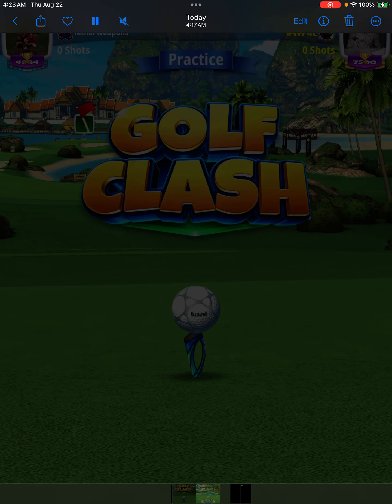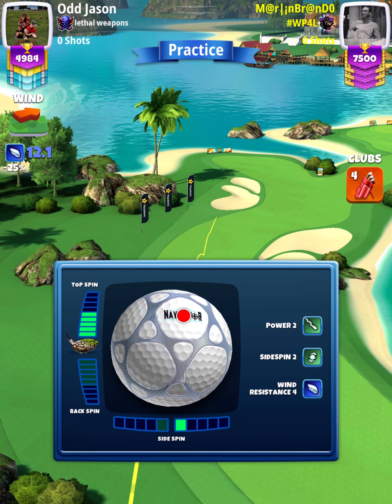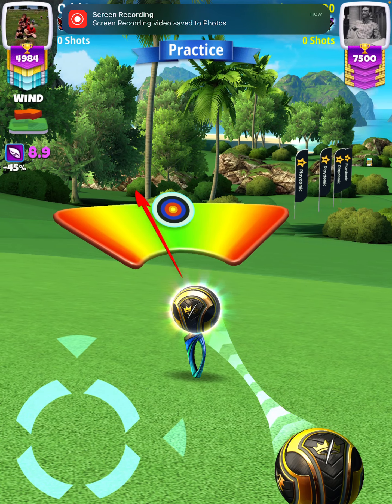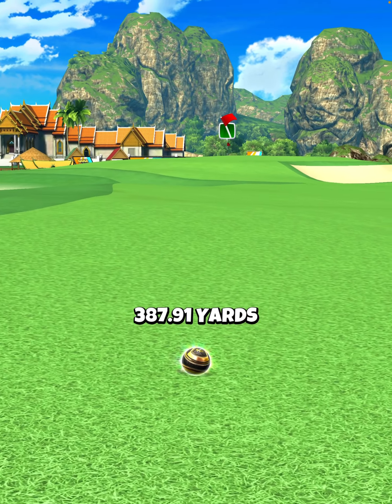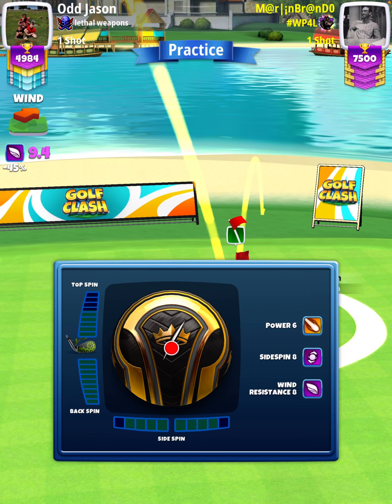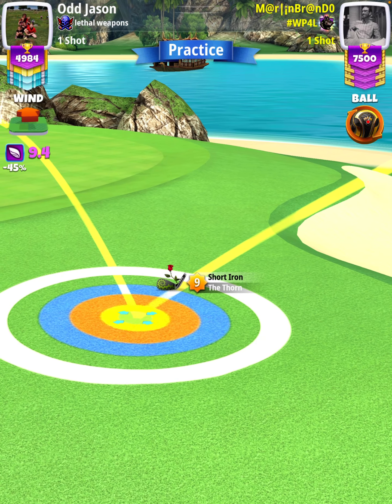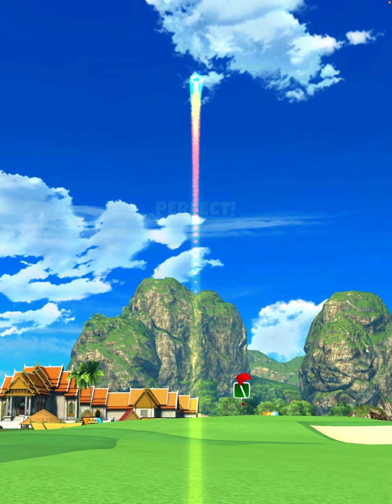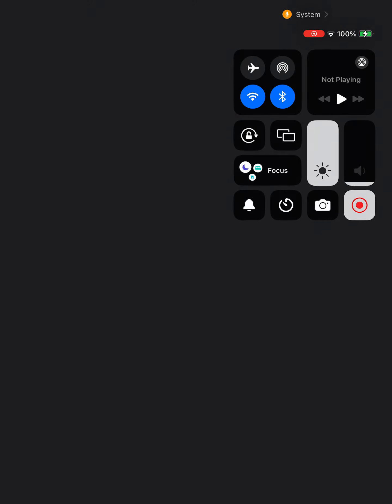Master - Hole 1 [Eagle] - Aquatic Retreat 9-Hole Cup Tournament QR (Golf Clash)